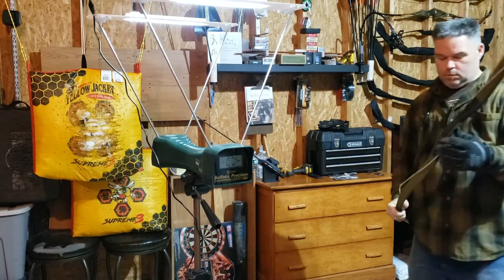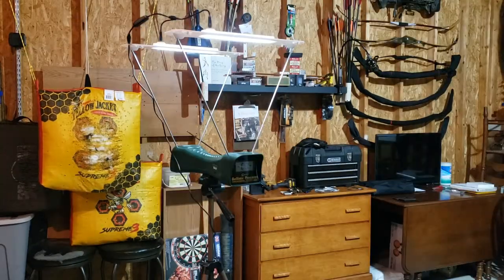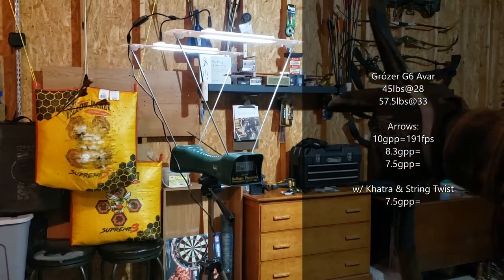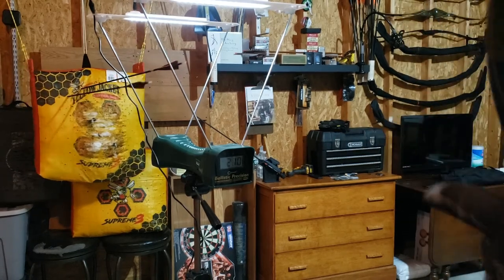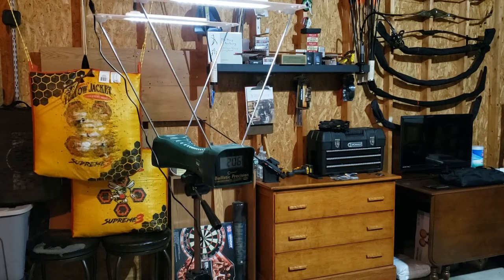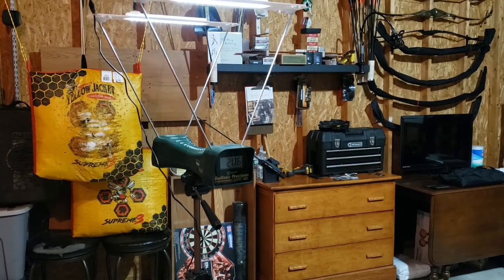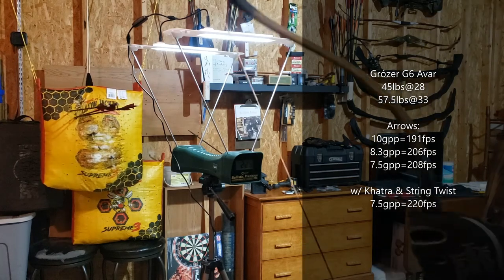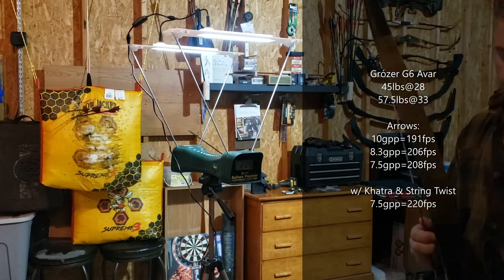Speed Test on Grózer Traditional Recurve Bows - Base Bow G6 Avar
Conducting speed trials on Grózer G6 Avar.